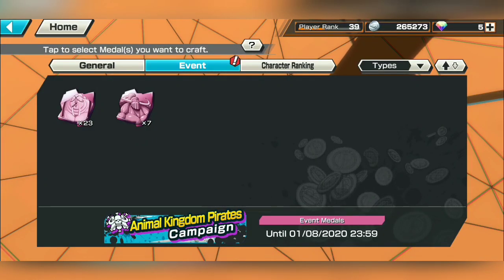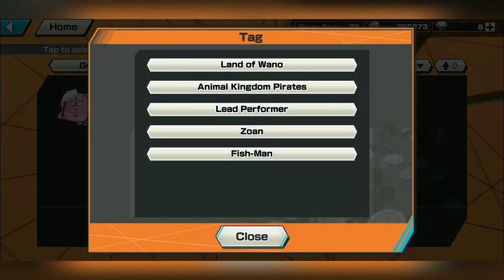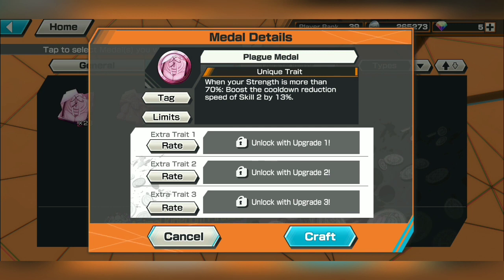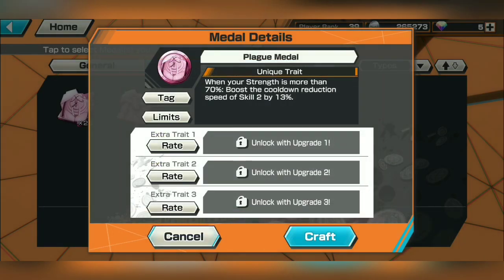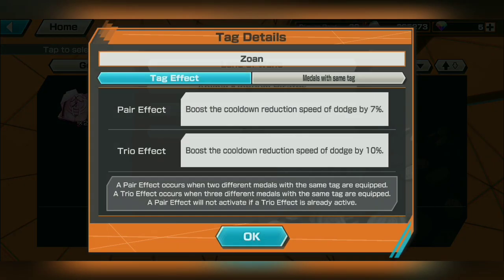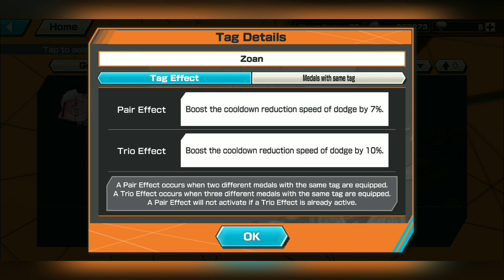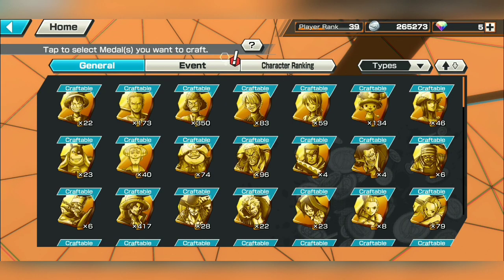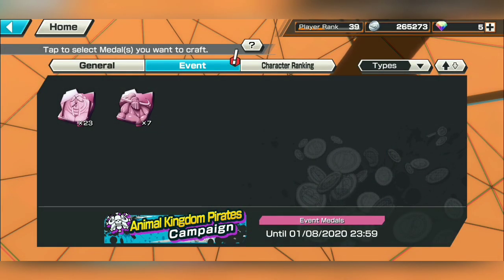Animal Kingdom Pirates Event Medals! Are They Worth It? | One Piece Bounty Rush [OPBR]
Pokémon Sword and Shield: Marnie Battle Theme Remix [feat. Scottay]